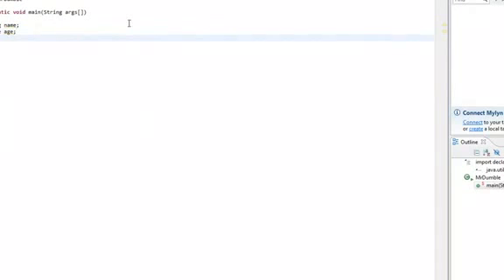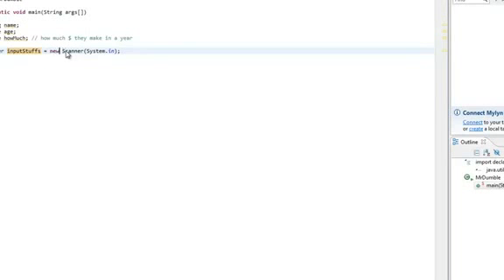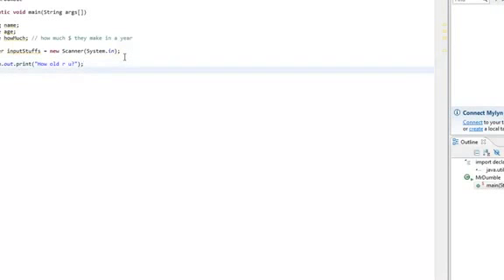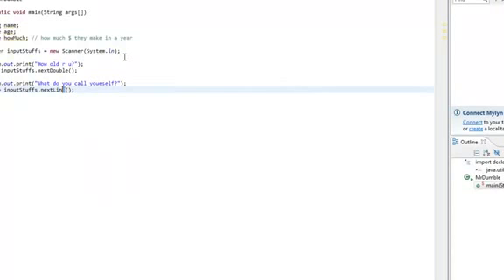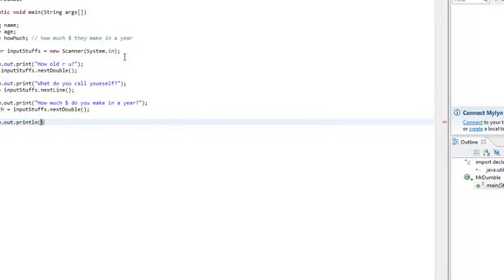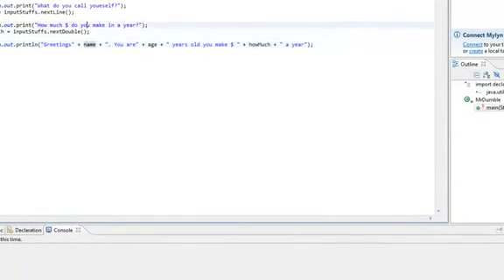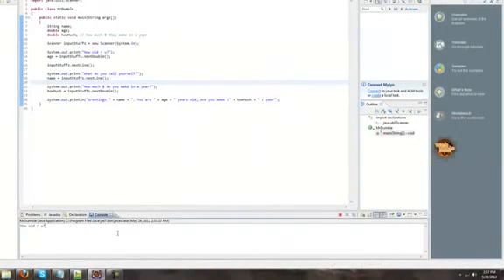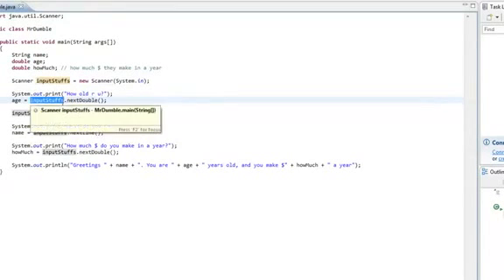JAVA Programming Tutorial User Input Ive Got Some If You Need It